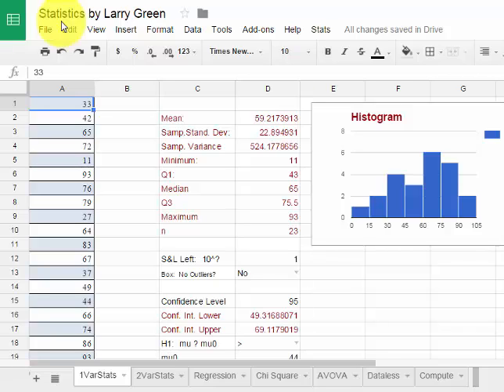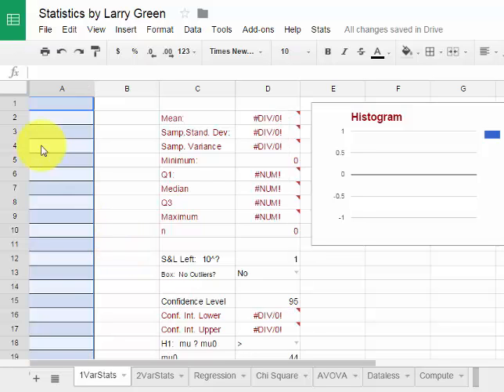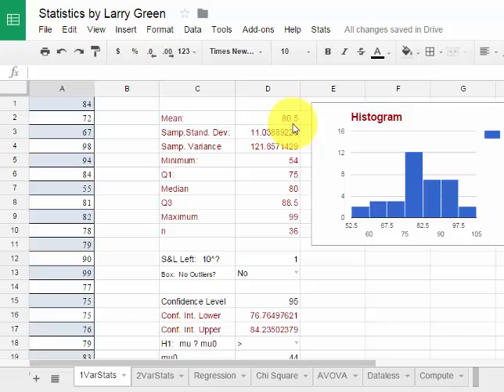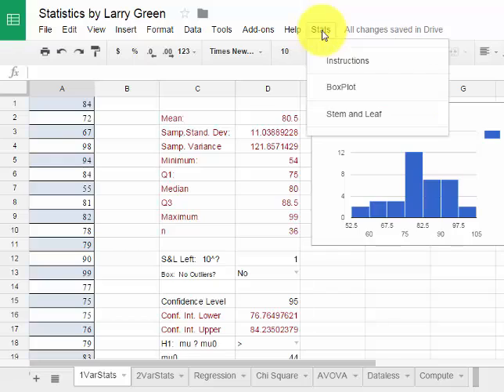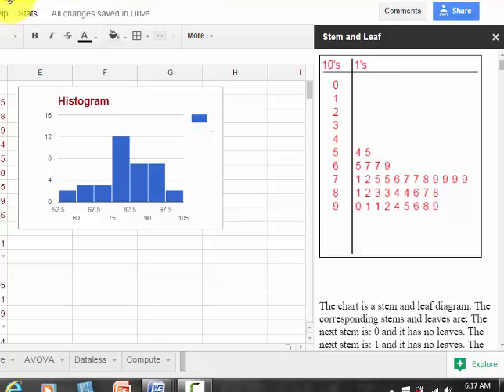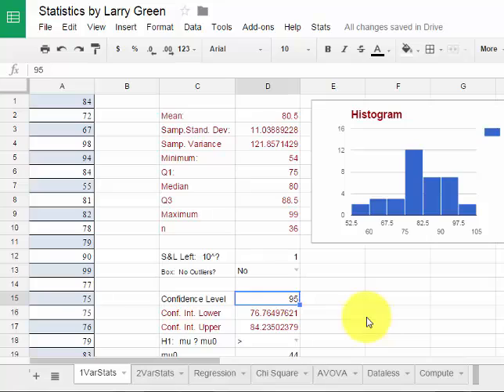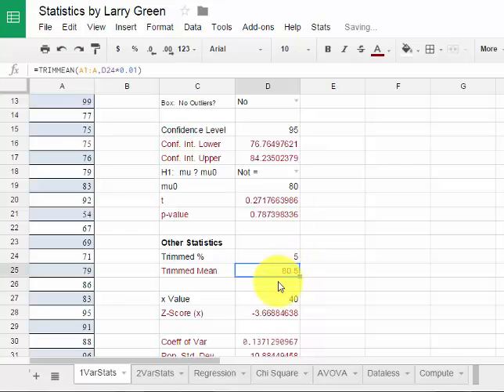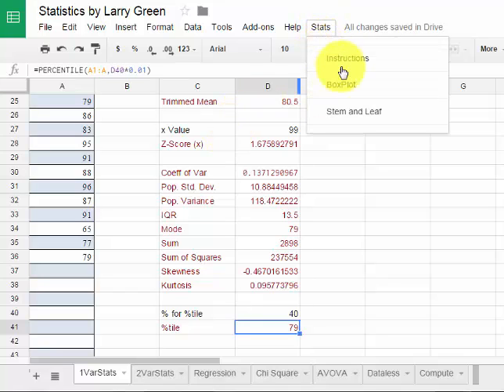Calculating One Variable Statistics with Googlesheets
This video goes over how to use the Googlesheets program "Statistics by Larry Green" to calculate the mean, standard deviation, a confidence interval,  conduct a hypothesis test, and get several other statistics.  It also generates a histogram, box  plot, and stem-and-leaf diagram.  You can access the Googlesheets program here: